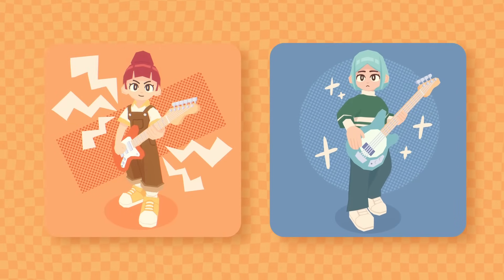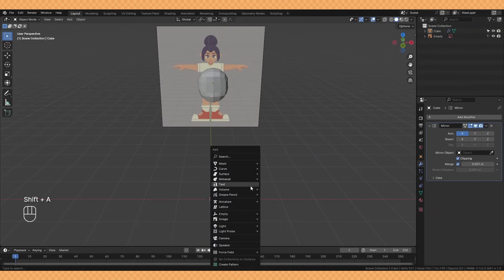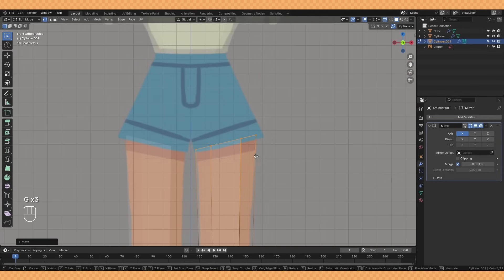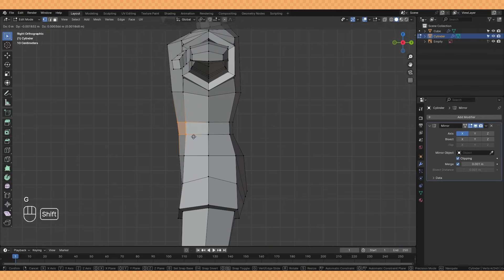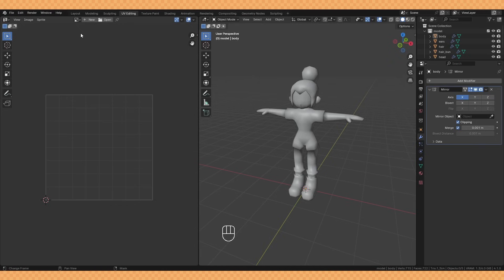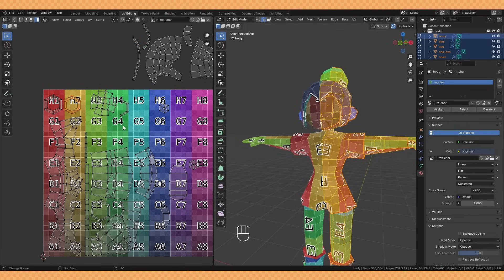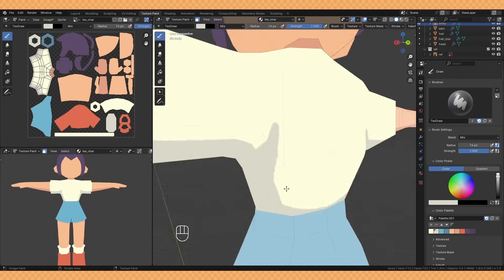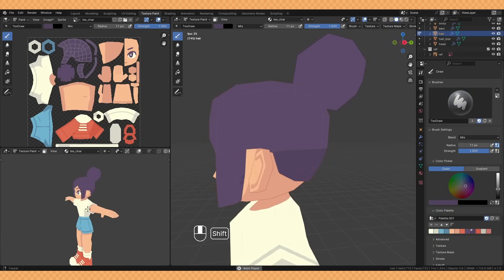Creating Stylized Low Poly Characters in Blender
Sharing a little bit of my process for creating low poly hand-painted characters in Blender. Still something I'm working and improving on but I hope you pick up a few tips from this!

// Support me!

// Links
CelesTools - Easily add cute details to your Blender art!

// Timestamps
0:00 Intro
0:50 References
1:20 Head
3:23 Torso
5:10 Arms / Hands
6:16 Legs
8:27 Shoes
9:32 Joining
10:32 Hair
12:55 UV Unwrapping
16:57 Blocking out Colours
18:40 Texture Painting
23:00 Outro